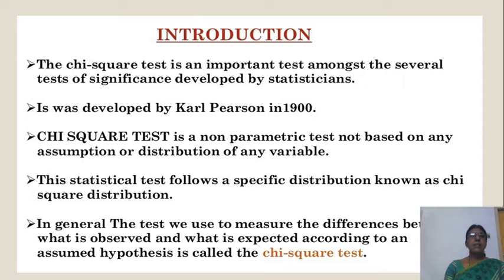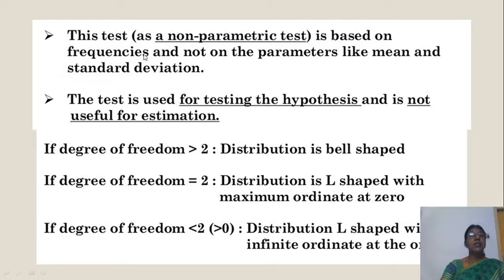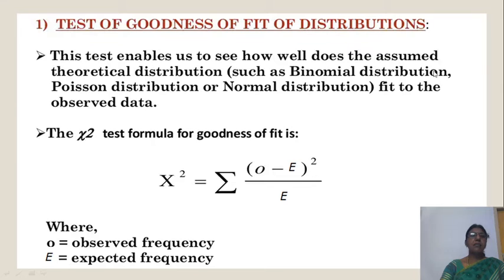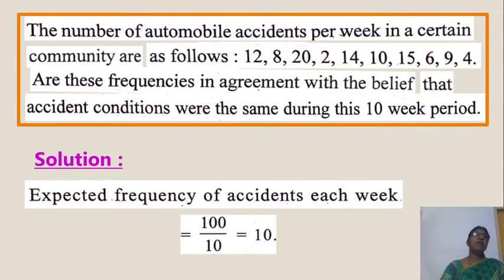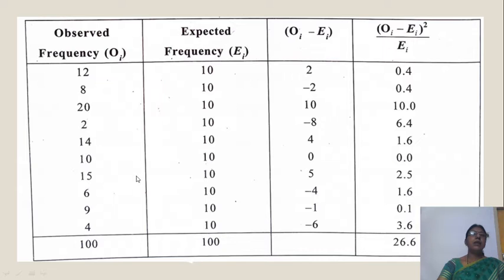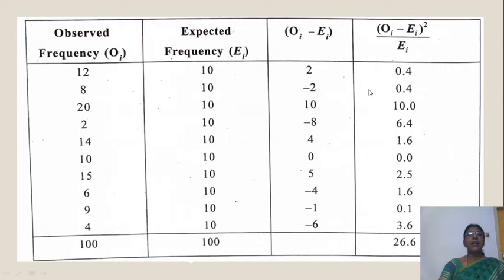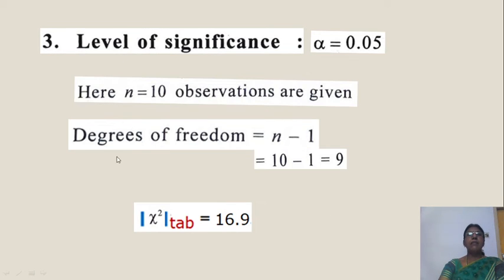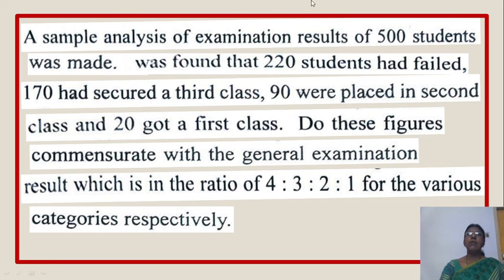P&S Unit 5,Class 3 chi square Test